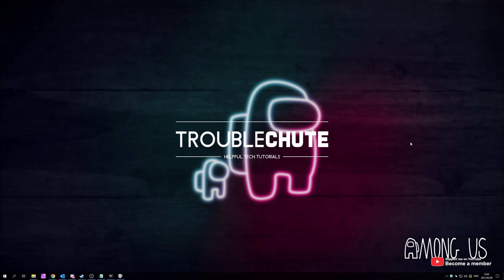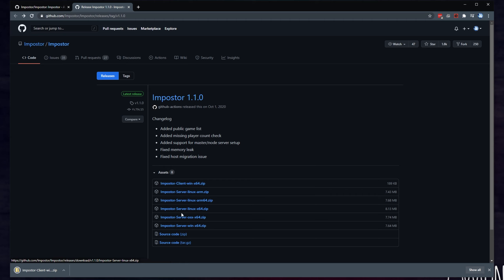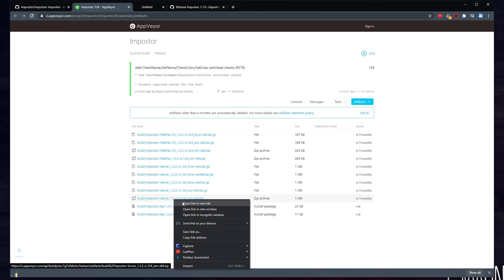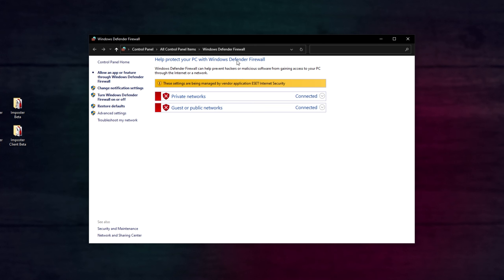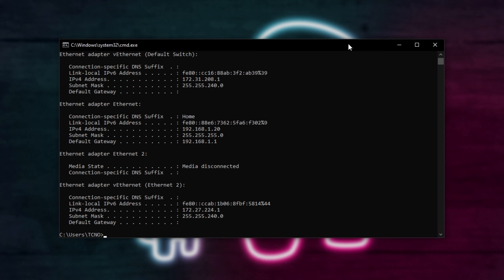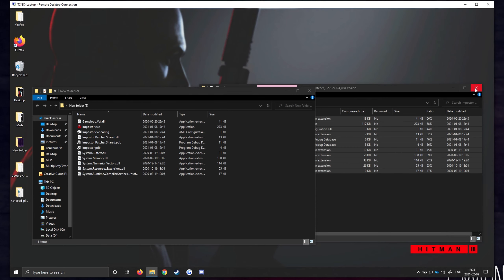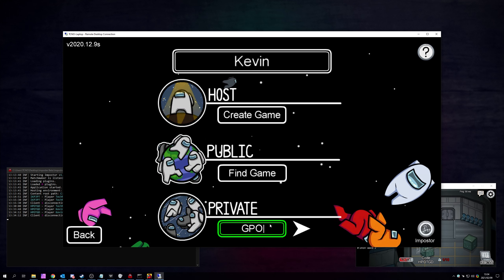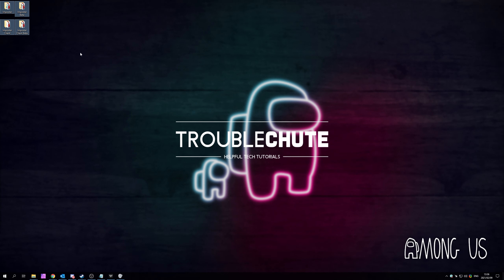How to Setup & Host Among Us Private Server (Imposter) | Full Guide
Want to host your own private server for mods, privacy or anything like that? Well, big streamers often need to use this kind of software to keep their IP addresses private and stuff like that. This guide shows you how to download, install and set up your own private among us server using the "Imposter" software. By the end, you should have a fully functional, moddable server that you and your friends can play on. This video covers the Firewall and Port Forwarding as well!

Timestamps:
0:00 - Explanation
0:25 - What is Imposter (Among Us Private Server)?
0:57 - Downloading Imposter & Imposter server
1:44 - Downloading other versions from GitHub (Not always compatible)
2:26 - Install Server & Client
4:13 - Downloading Imposter & Imposter Experimental server
5:00 - Starting Imposter Server
5:28 - Setting up Imposter for Players (Client)
5:57 - Joining Among Us Private server (Imposter)
6:27 - Firewall
8:17 - Port Forwarding Imposter (Among Us Private Server)
11:00 - Playing with friends on the internet
14:00 - Closing server
14:20 - How to join on Android, iOS & another Windows method